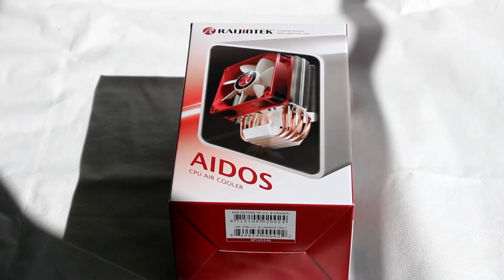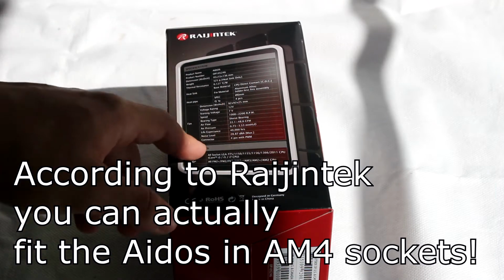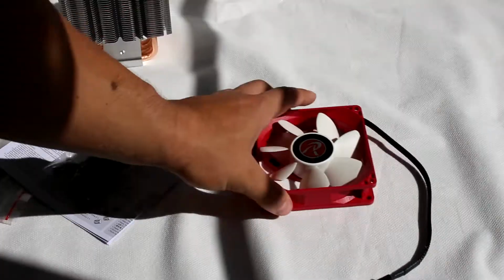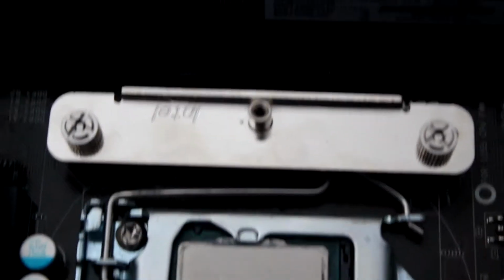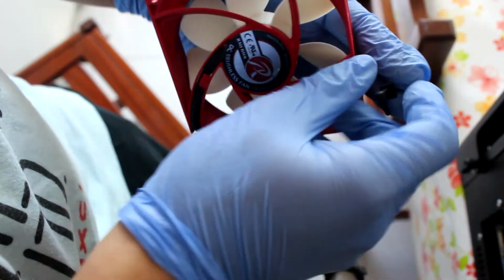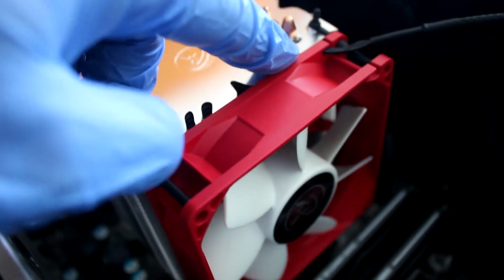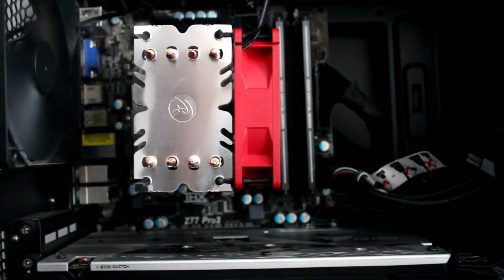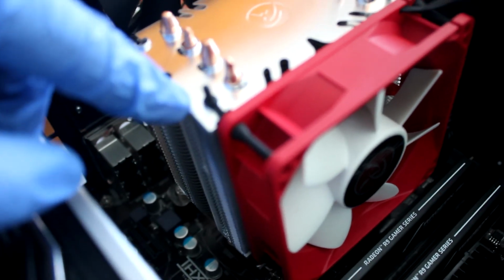[Review] Raijintek Aidos : the little cooler that could!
Hello guys today we review the Raijintek Aidos a cheap little cooler that will make life better for you stock CPU. The Aidos is a perfect little cooler with everything you could need, there is even the possbility of adding a second fan.

Timestamps:
00:00 - 02:35 - Unboxing
02:35 - 05:30 - Install
05:30 - 06:45 - Real life noise
06:45 - 08:00 - Testing and Performance